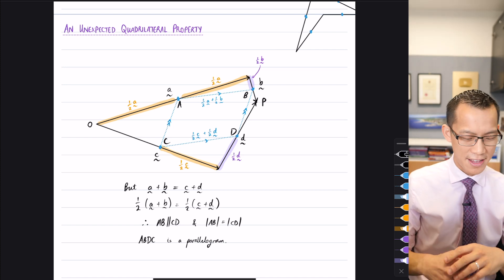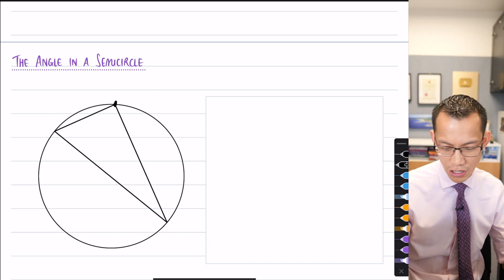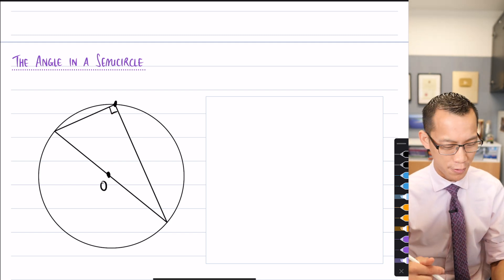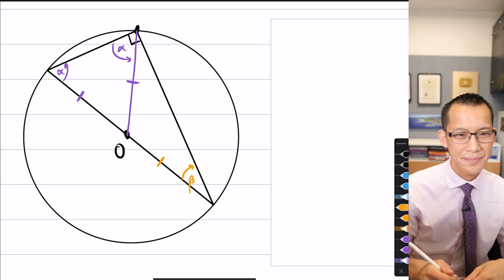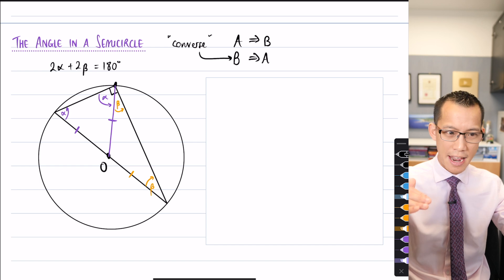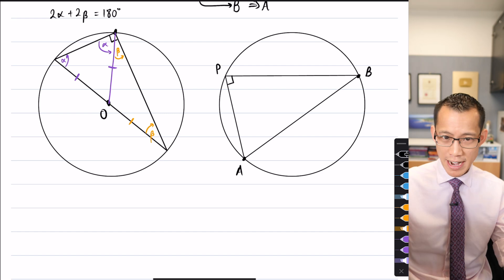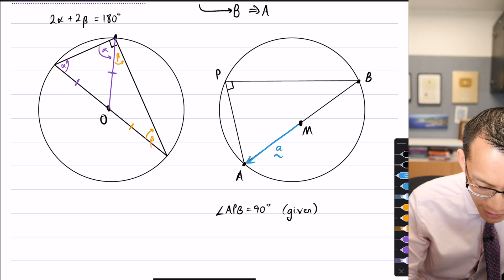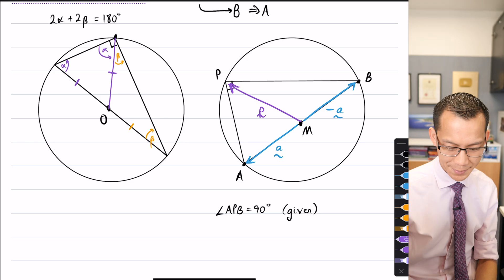Vector Geometry Proofs (2 of 3: Angle in a semicircle)